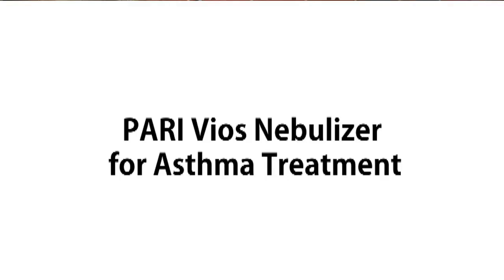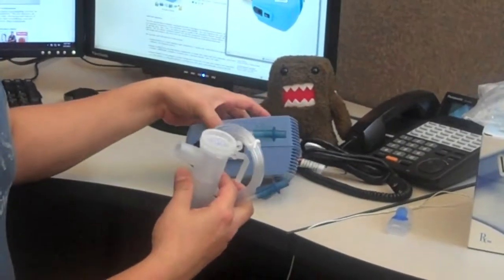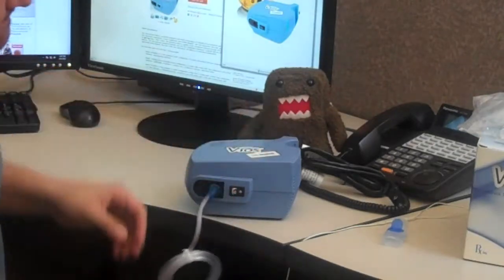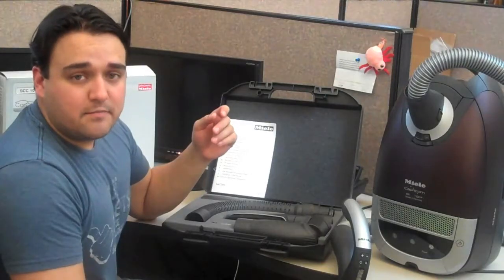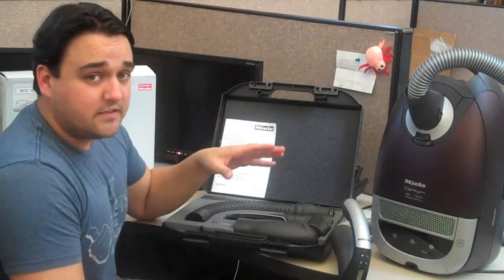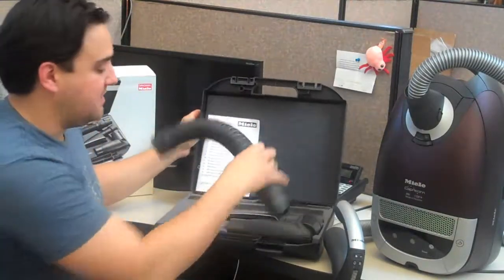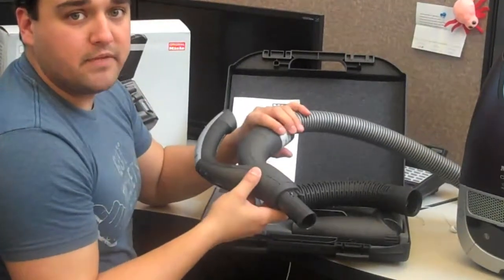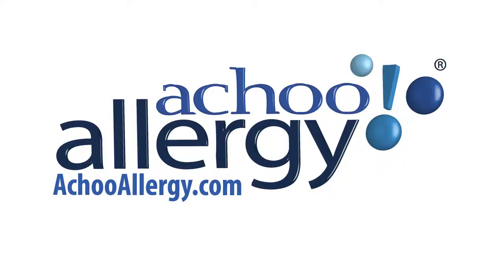April FAQs Answered by AchooAllergy.com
AchooAllergy.com answers FAQs for the PARI Vios nebulizer, the microfiber dust mop, and the Miele Car Care Kit with use with the Capricorn vacuum cleaner.
See this video on AchooAllergy.com/blog